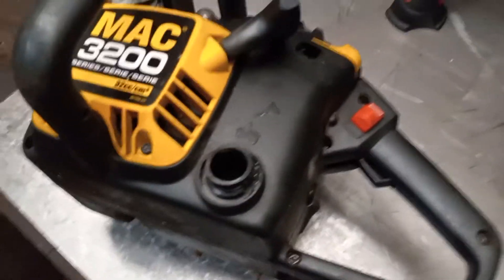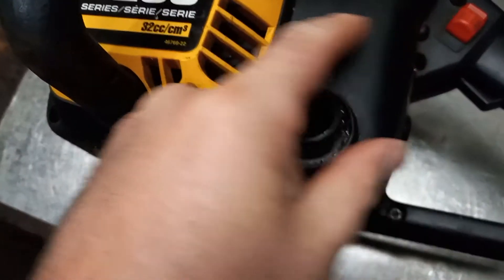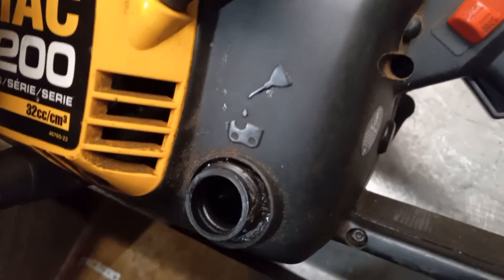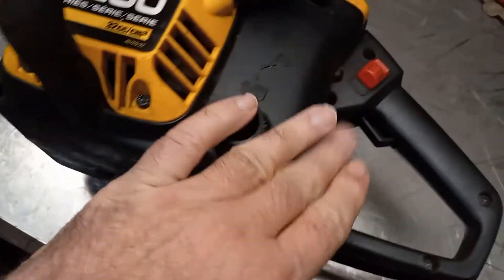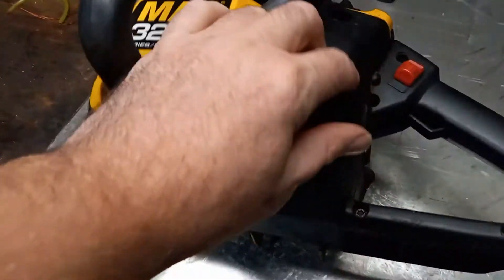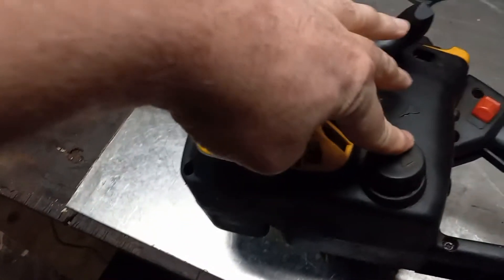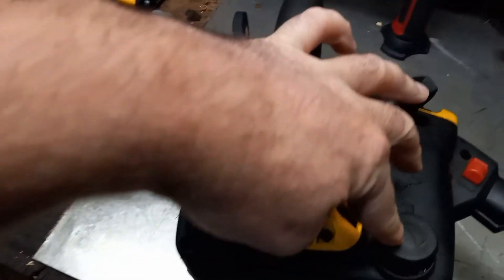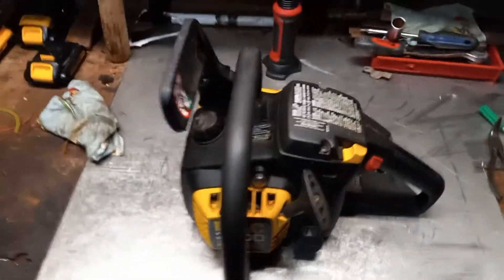Mac 3200 chainsaw oil tank repair, part 3. all fixed.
mac 3200 chainsaw repair, fixed broken oil tank. part 3, good  to go.